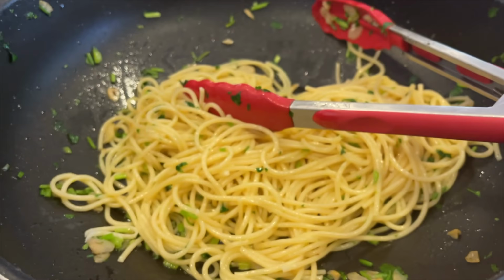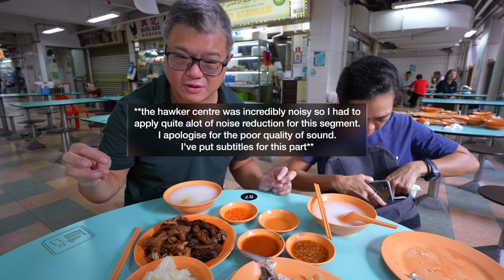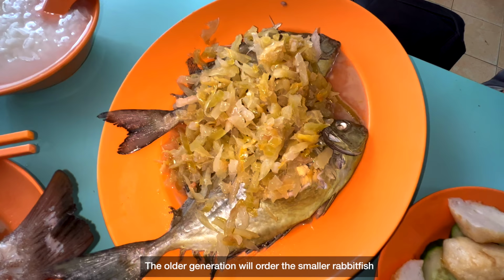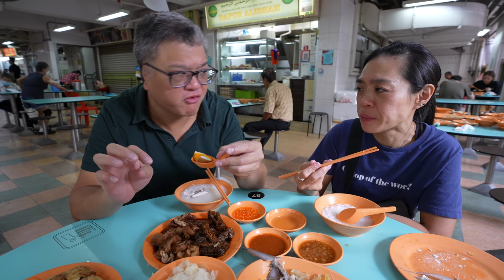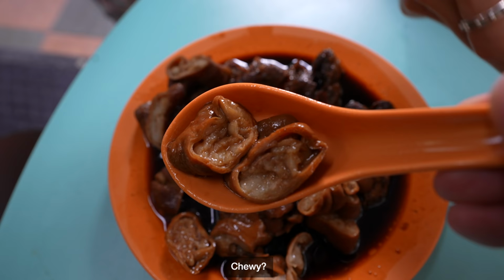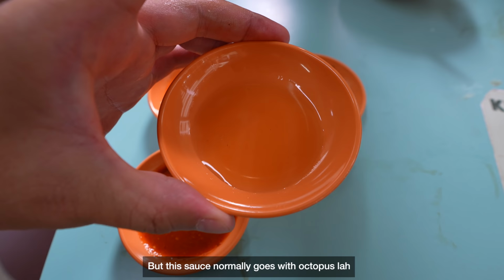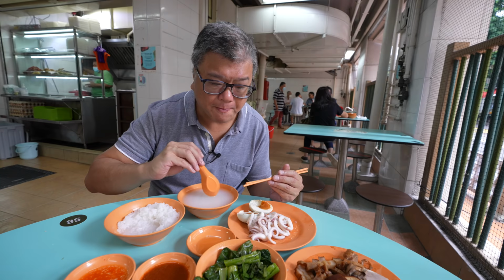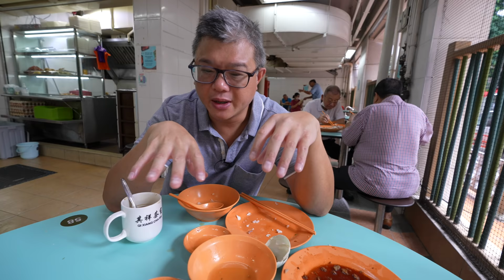Traditional TEOCHEW PORRIDGE from an over 100-year-old stall in Chinatown, Singapore! (street food)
Teo Heng Porridge Stall
ADDRESS: # 01-56, Hong Lim Market & Food Centre, 531A Upper Cross St, Singapore 051531
OPENING TIMES: 8.30am to 1pm (closed weekends)

00:00 Introduction and history of the stall
01:43 ordering process
02:47 introduction of the dishes we ordered
04:48 poached fish with kiam chye (salted vegetables)
06:30 intro to stewed cabbage and tang hoon
07:10 porridge and porridge water
07:54 boiled eggs with molten yolks
08:25 lor (soy gravy)
08:57 white and fried fishcake
09:52 stuffed tau pok
10:24 braised tau pok
10:40 braised intestines
11:10 chilli, garlic, vinegar dip
12:20 ground chilli dip
12:48 tau cheo dịp (salted fermented soy beans)
14:34 cold steamed squid
14:52 what is kek yew (tangerine sauce)
15:29 stir-fried green vegetables
15:46 salted eggs
16:23 braised tau kwa
16:38 braised pork belly
16:49 braised duck
17:16 why there are two chilli dips